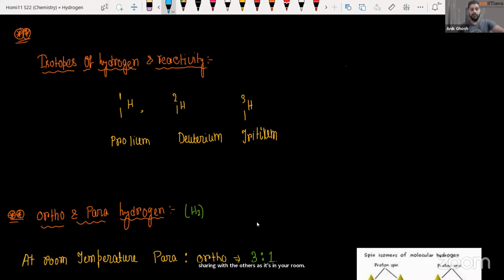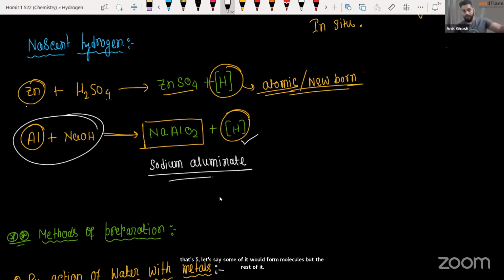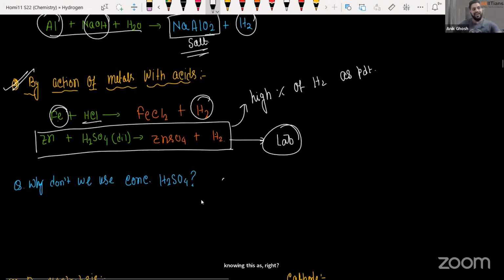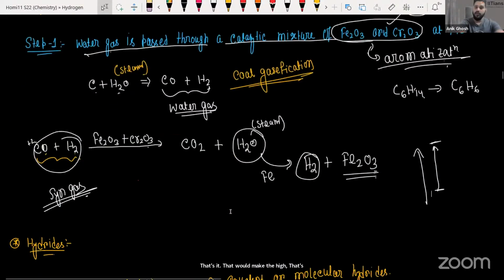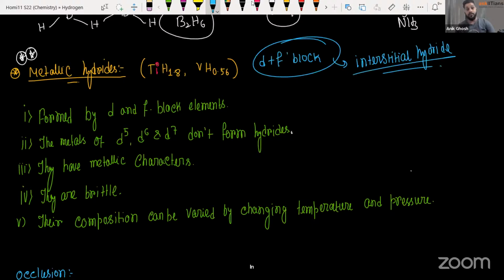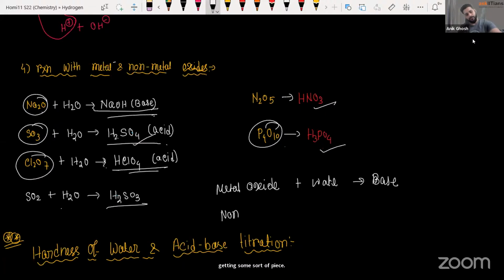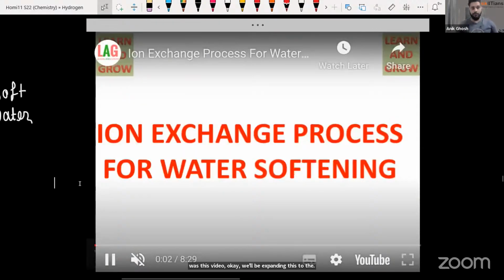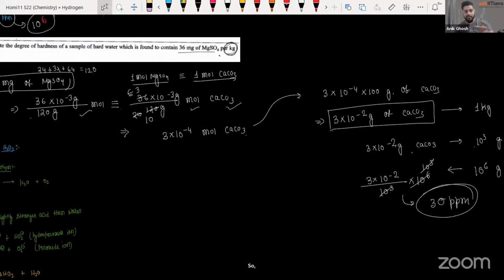Hydrogen || askIITians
To download the important questions PDFs kindly fill out the Google form given below:-